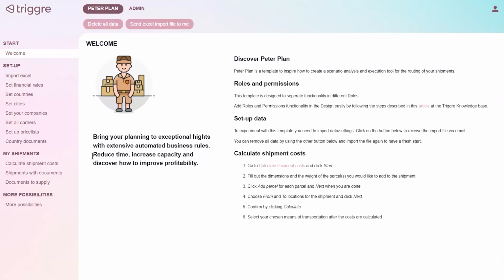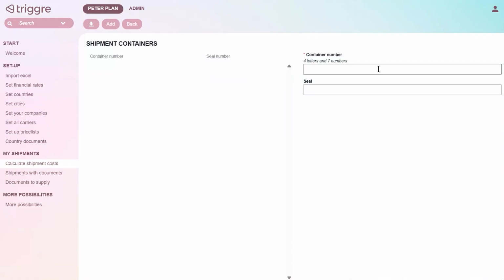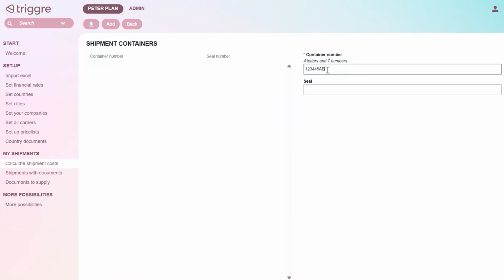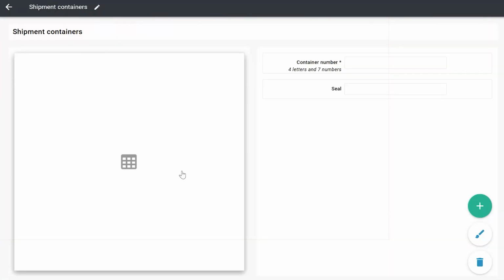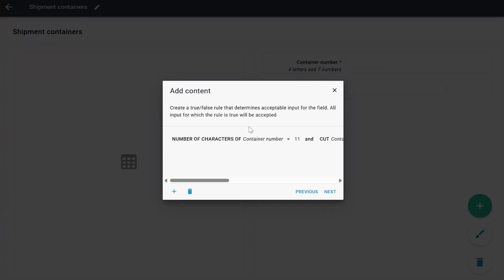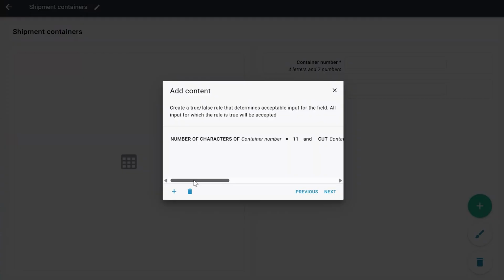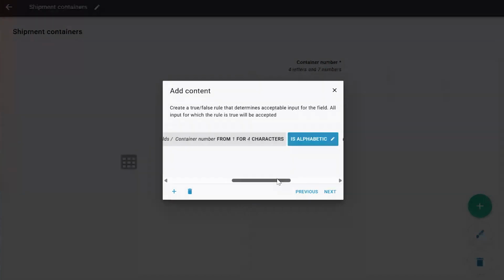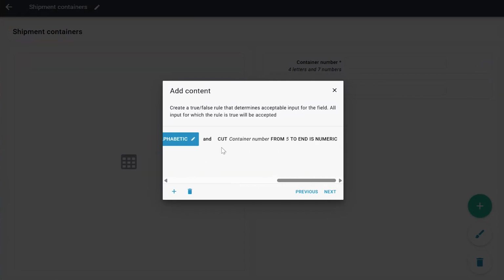Automatically validate container numbers | Triggre Weekend Masterclass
In this episode of Triggre Weekend Masterclass, Eddie walks you through extending “Peter Plan”, our free resource planning portal template. With this extension, you'll learn to add a complex validation rule to make sure container numbers in your logistics portal follow the correct format: four letters followed by seven numbers. This helps prevent manual errors and keeps your data consistent.

Contents:
00:00 - Introduction
00:50 - Application showcase
02:13 - User flow configuration